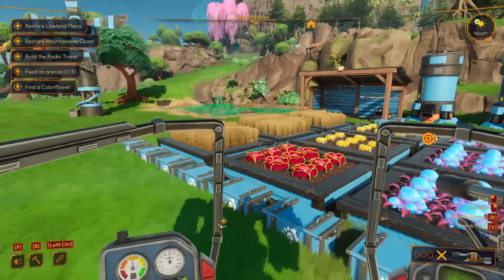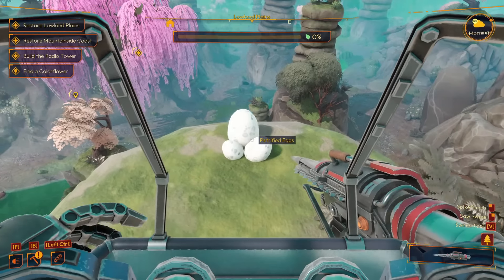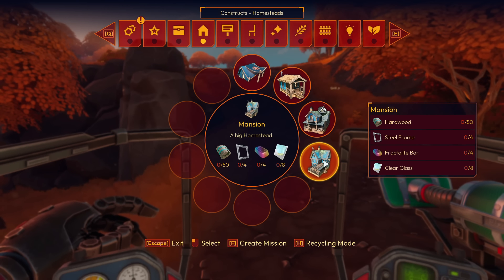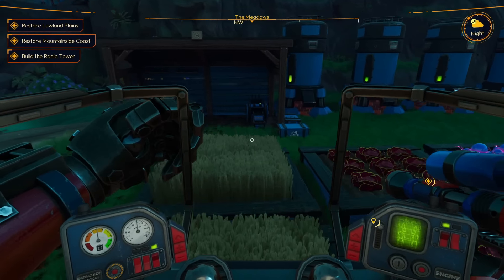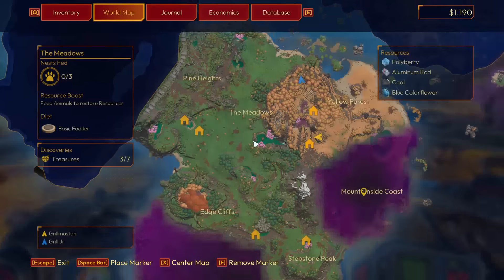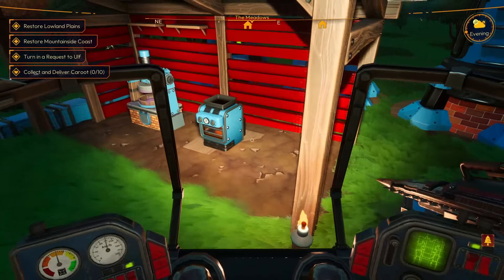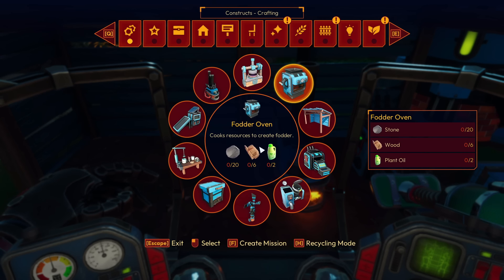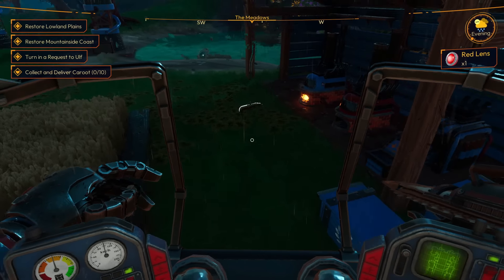Barn, Smelters & More Upgrade Farm ~ Lightyear Frontier